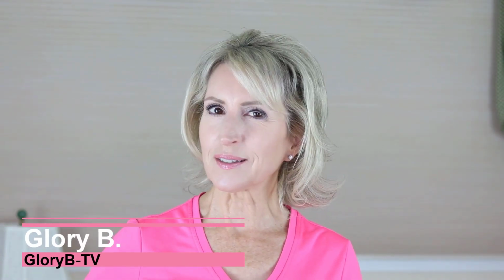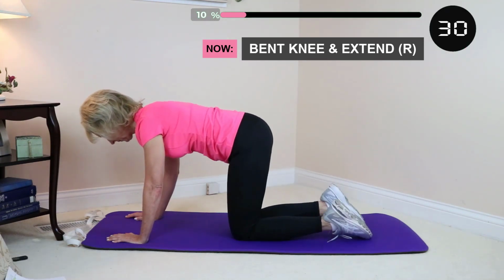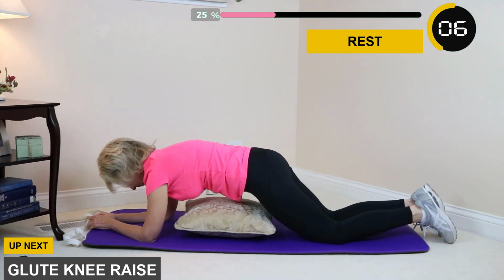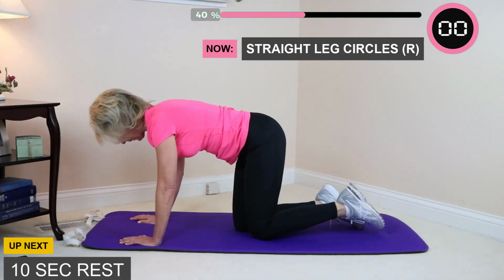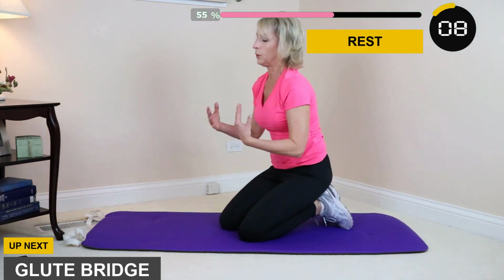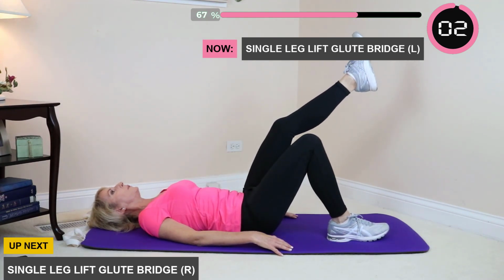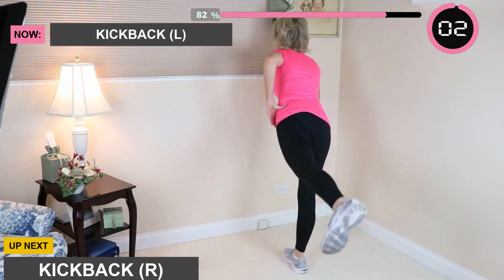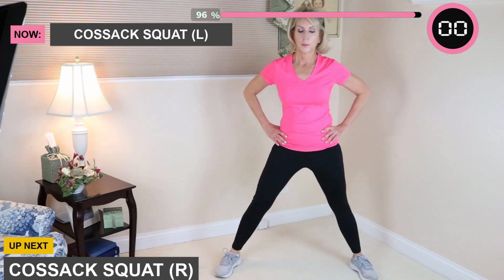BUTT WORKOUT - Get Firm Glutes AND Slender Thighs for Women Over 50+ | Post-Menopausal Weight Loss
If you want to firm up your butt while keeping your thighs from getting large, here is a workout for you that you can do in 17 minutes! I have women over 50 in mind for this video and also anyone who is starting to get back into a fitness routine.

✅  PRODUCTS SHOWN OR MENTIONED & WHAT ELSE I’M WEARING:

Miss Fortune Workout Top*
Syrinx Workout Pants*
Yoga Mat by HemingWeigh*

MUSIC from YOUTUBE:

Boardwalk
Level Up
After You
Everything You Wanted
Duck in the Alley
Movin' Up

CASH BACK WITH RAKUTEN:
Get Cash Back when you shop at over 2,000 stores online!
Nearly every place you purchase from online participates in Ebates/Rakuten.
You’ll also get a cash bonus award after your first purchase.

For the FABULOUS WOMEN OF YOUTUBE (women over 45)